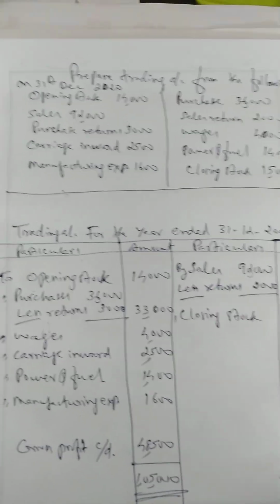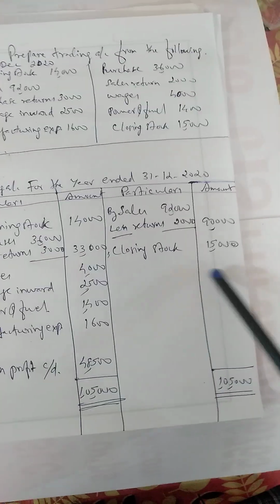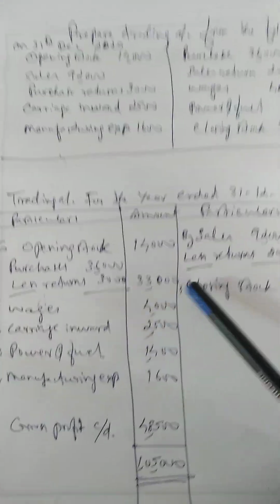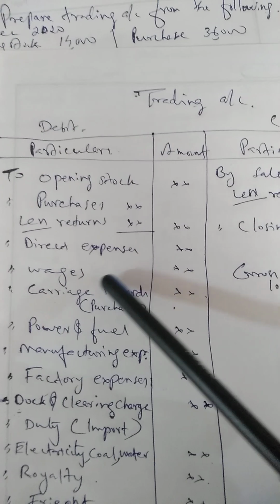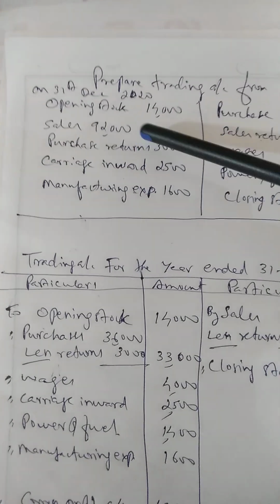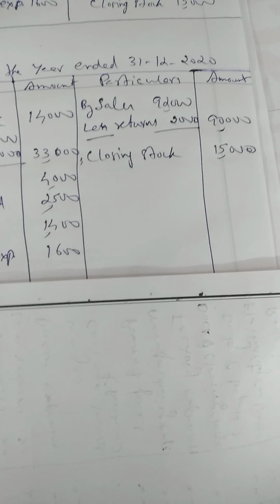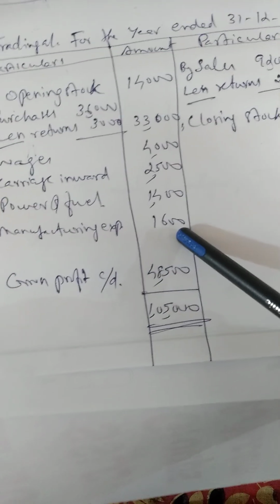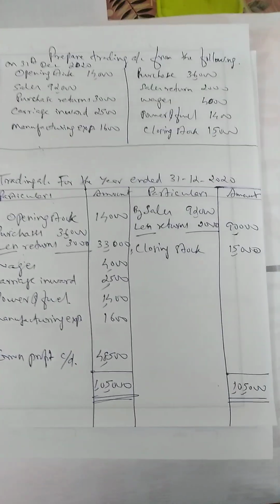ignou mba mmpc5 E2